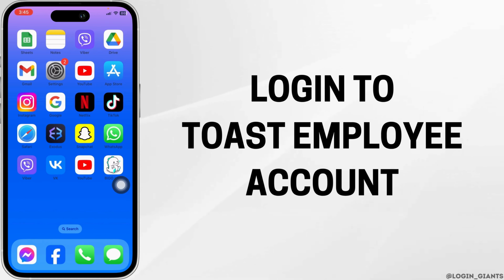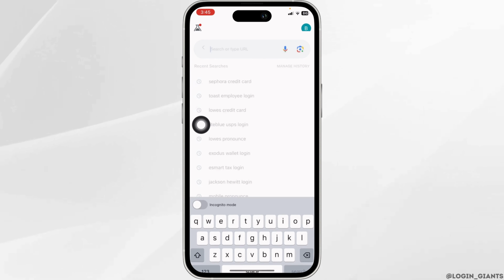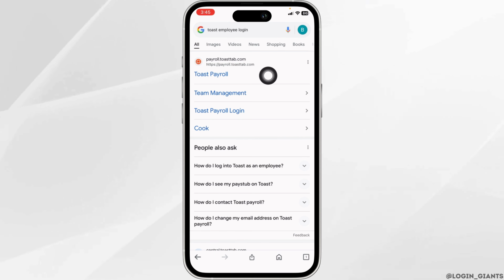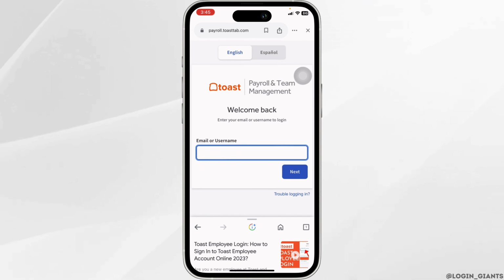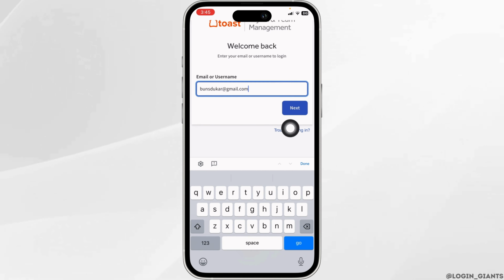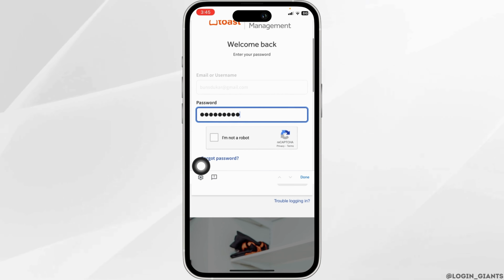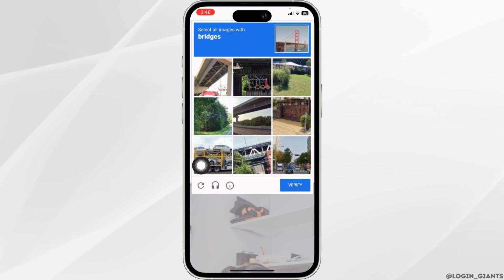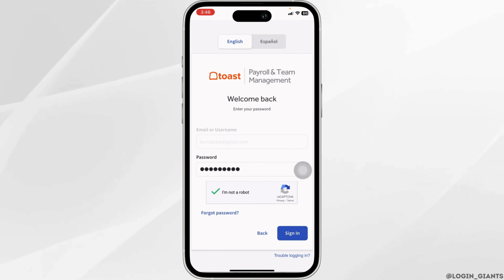Toast Employee Login: How to Sign In to Toast Employee Account Online 2024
Accessing your Toast employee account online allows you to manage your work-related tasks efficiently. Follow this step-by-step guide in 2024 to learn how to sign in to your Toast employee account online securely.

In this tutorial:
0:00 - Introduction
0:05 - Toast Employee Login: How to Sign In to Toast Employee Account Online

Discover the straightforward process for signing in to your Toast employee account online. The guide covers how to navigate to the Toast employee login page, enter your credentials, and access your account securely. Follow these instructions carefully to manage your work-related tasks effectively using your Toast employee account.

Sign in to your Toast employee account online confidently with this easy-to-follow guide.